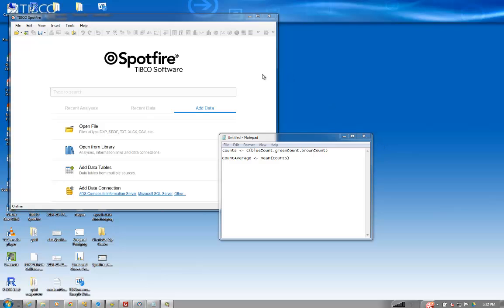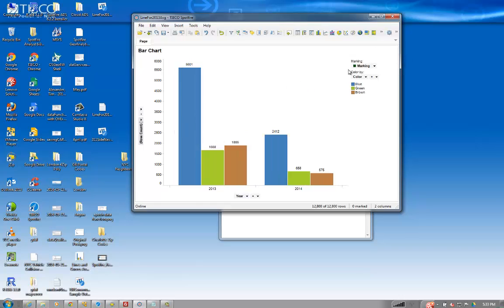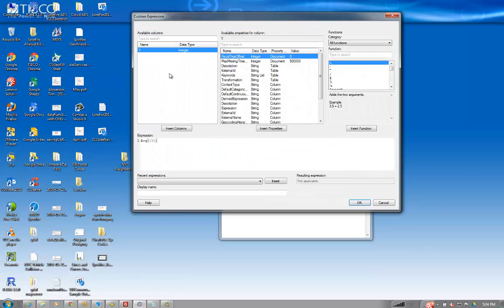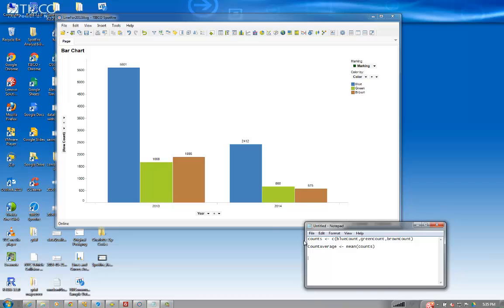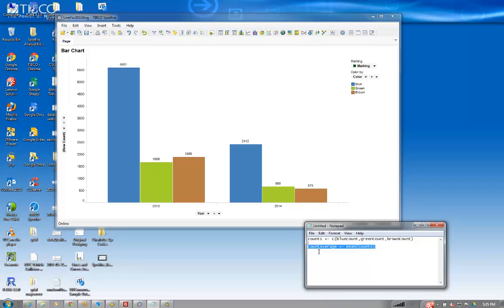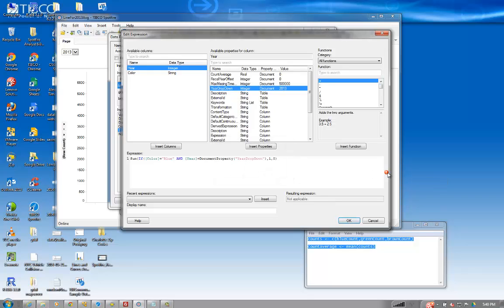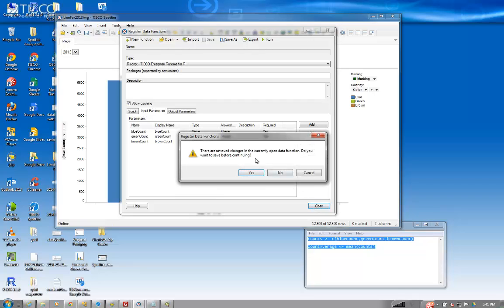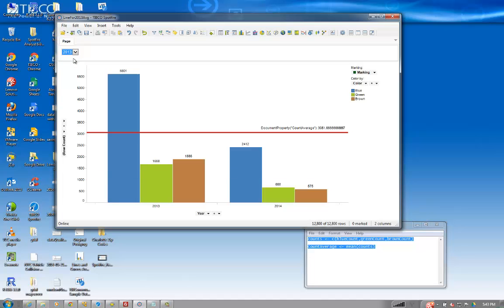Using R in Spotfire 6.5 to add a custom line to a bar chart.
I found a customer on TIBCommunity that had an interesting problem, so I decided to see if I could take a crack at it. I couldn't immediately figure out how to solve his problem using the Spotfire Expression Language, so I did a two line R script instead.